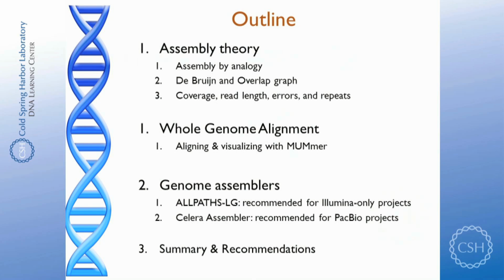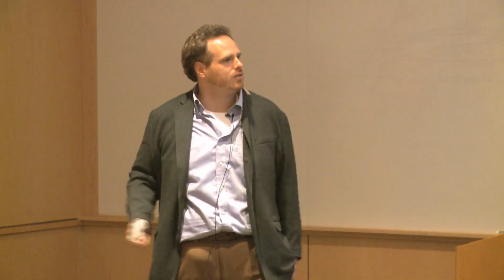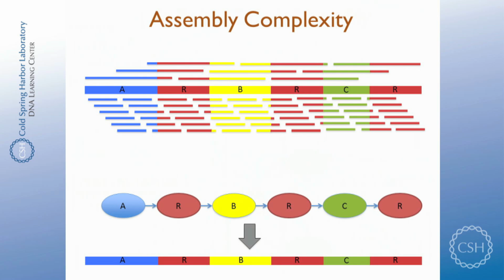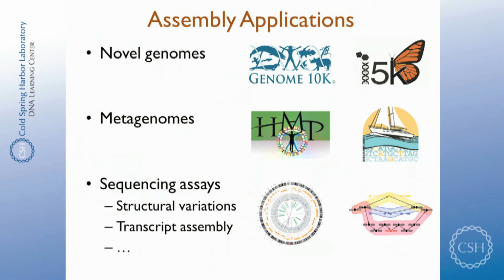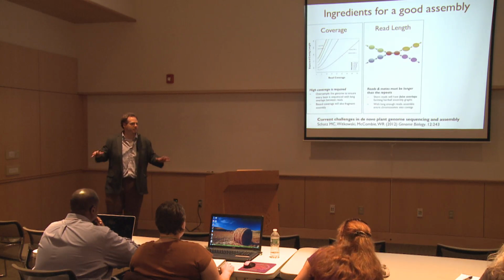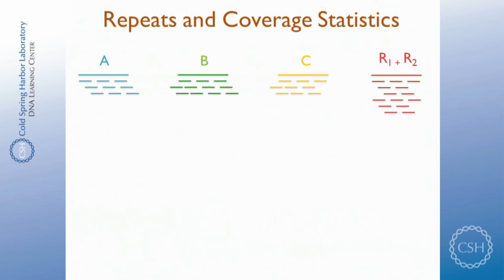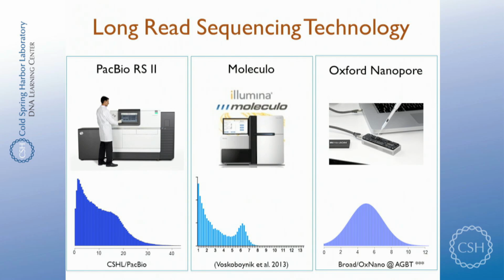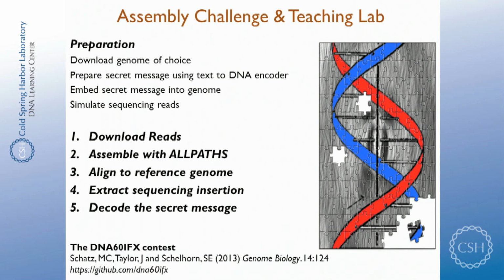Dickens to DNA: Introduction to de novo sequence assembly, Michael Schatz, Ph.D.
Dr. Schatz, Associate Professor, Cold Spring Harbor Laboratory, describes how next generation sequencing data is assembled.